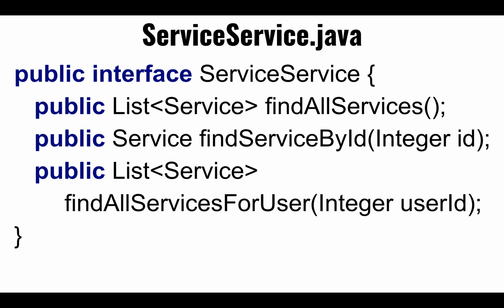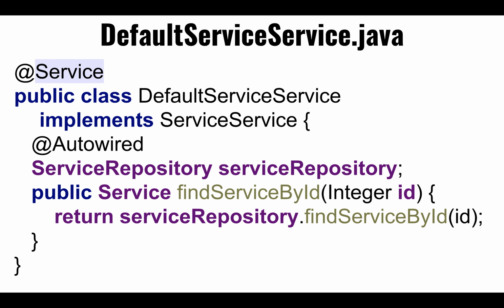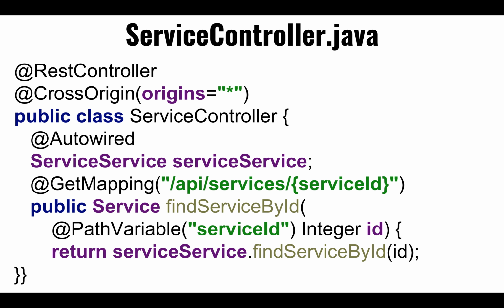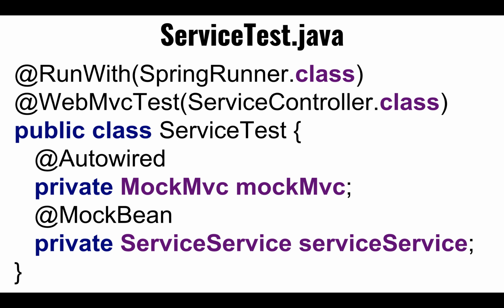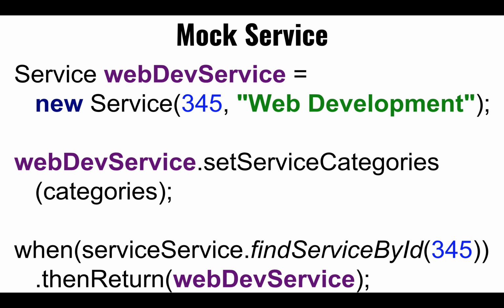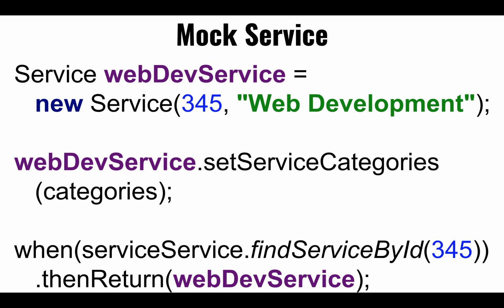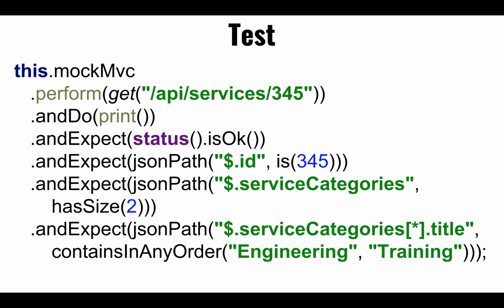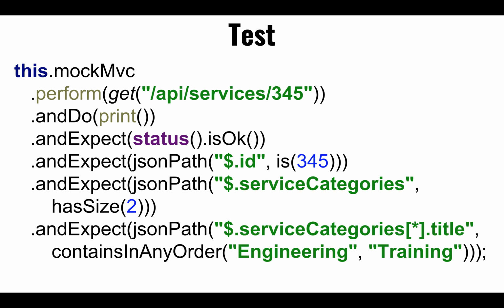W7 9 3 mocking service service